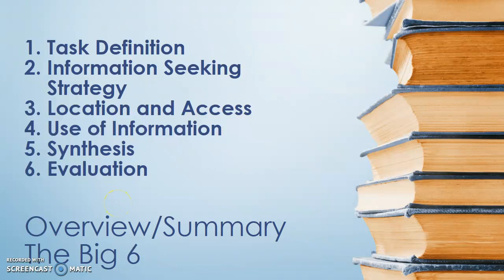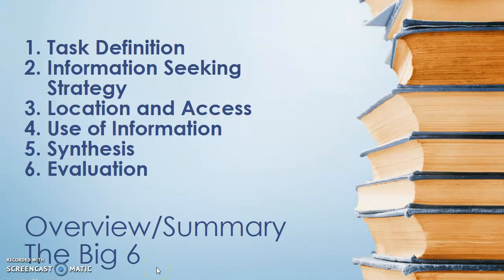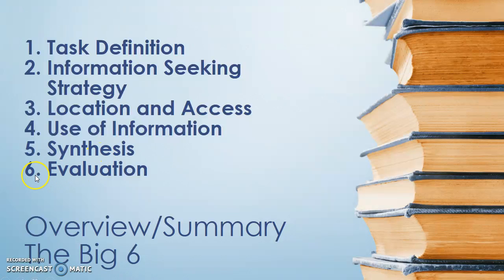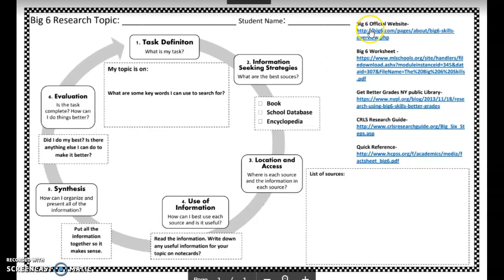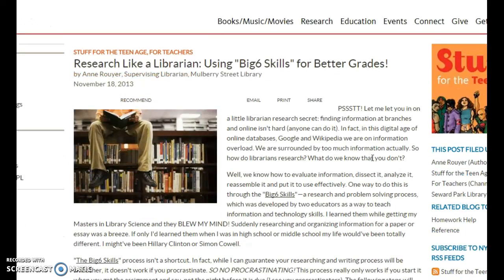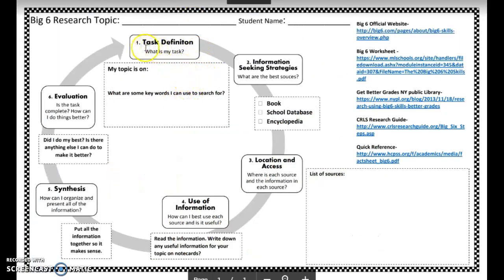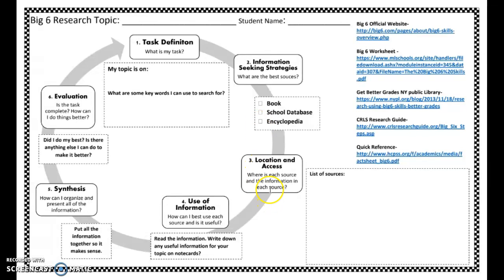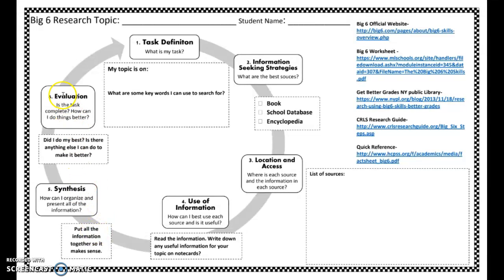Big 6 summary and handout explanation